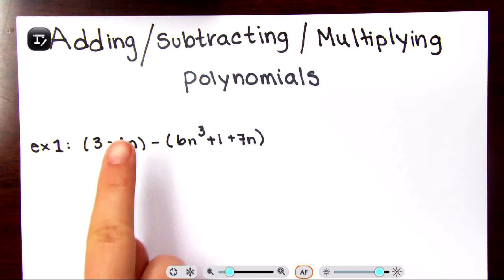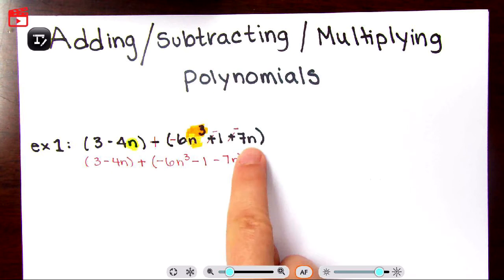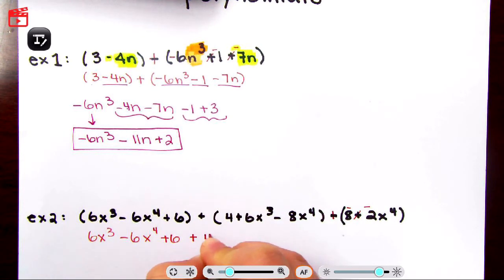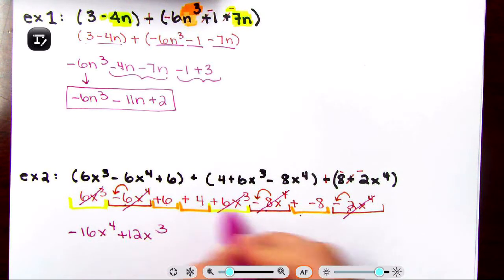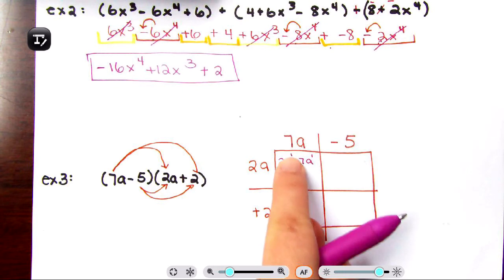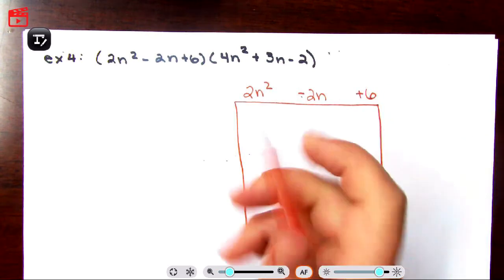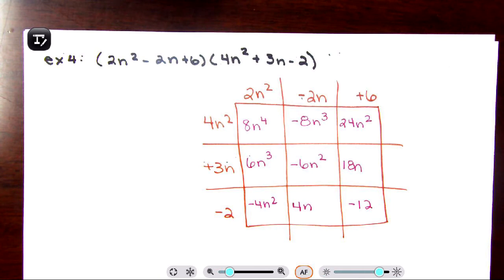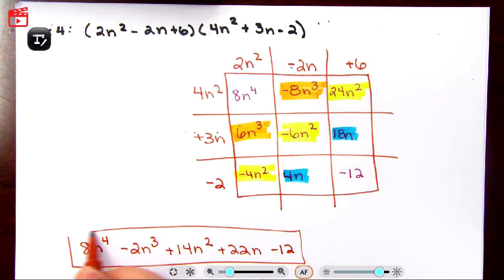Polynomials Review: Adding, Subtracting, and Multiplying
Hello Beautiful People! Quick review video on adding, subtracting, and multiplying polynomial functions.